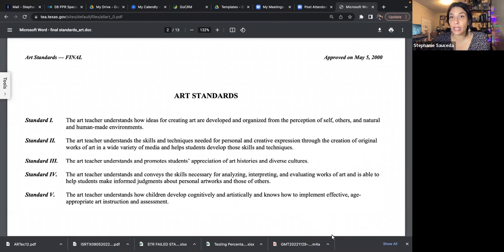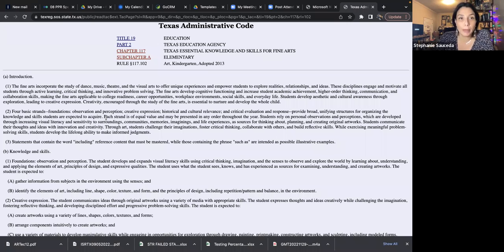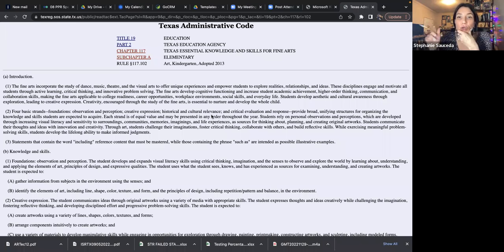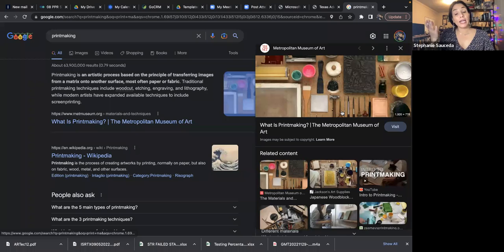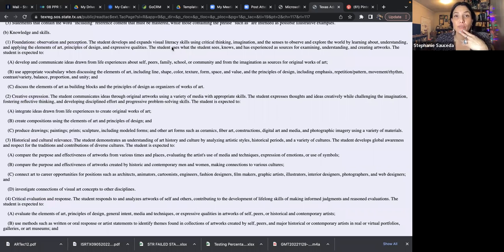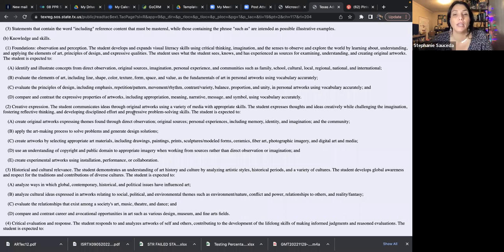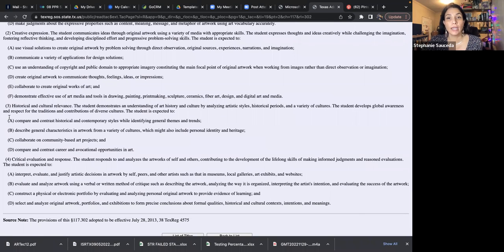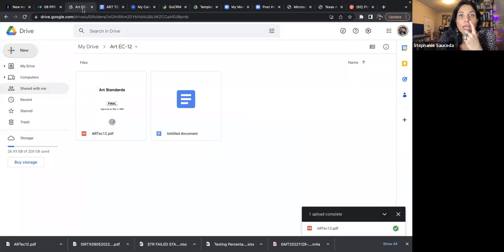TEXES ART EC-12